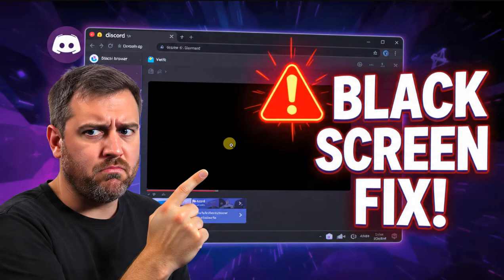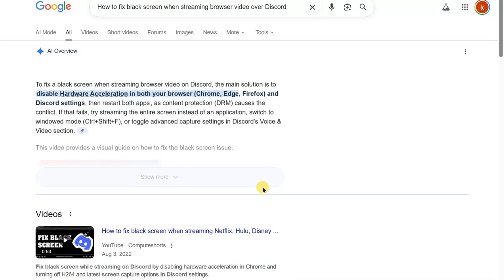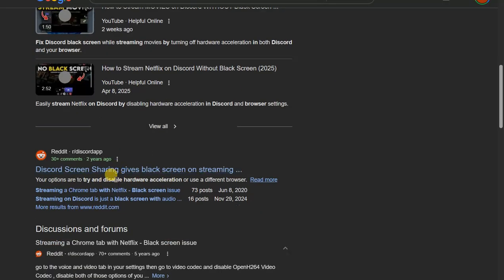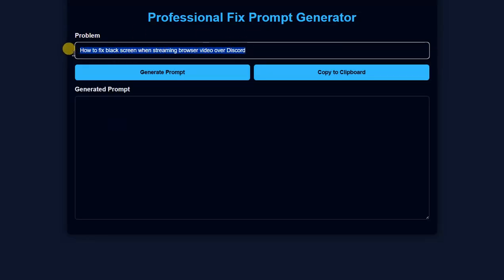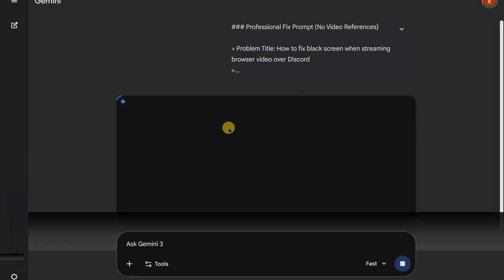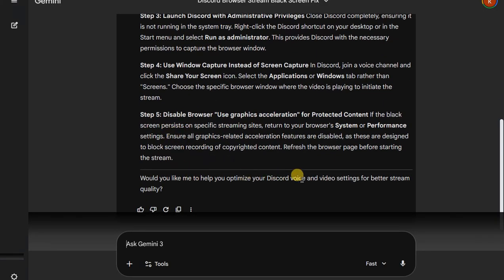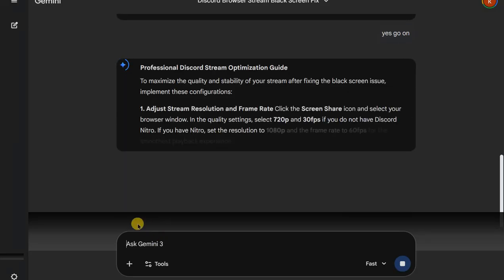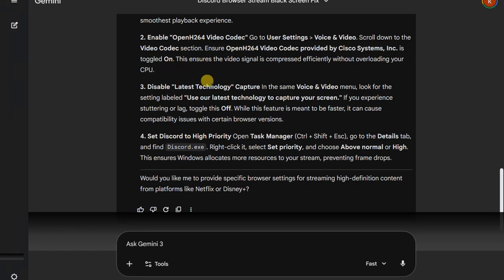How to fix black screen when streaming browser video over Discord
Are you struggling with the black screen error when streaming browser videos over Discord on your Windows PC? This comprehensive guide shows you how to fix Discord black screen, resolve the browser streaming error, and get your screen share running smoothly again. Whether you’re facing Discord black screen on Netflix, YouTube, or Disney+, or the "browser video not showing" error, we walk you through troubleshooting steps, including disabling hardware acceleration, running Discord as administrator, updating GPU drivers, and adjusting Discord voice and video settings. This step-by-step solution helps you fix streaming problems for Chrome, Edge, and Firefox users, recover visual content for your friends, and prevent Discord black screen issues in the future.

In This Video We Will See How to Fix black screen when streaming browser video over Discord

Here Are The Steps to Fix black screen when streaming browser video over Discord

Method 1

1. Open Your Browser (Chrome, Edge, or Firefox)
2. Click the Three Dots (Menu) in the top right corner
3. Click Settings
4. Search "Hardware Acceleration" in the search bar
5. Turn Off "Use hardware acceleration when available" by clicking the toggle button
6. Click Relaunch to restart your browser
7. Try streaming on Discord again
8. Done!

Method 2

1. Close Discord completely (check System Tray)
2. Right-click the Discord icon on your Desktop or Start Menu
3. Click "Run as administrator"
4. Click Yes on the prompt
5. Open your browser and try streaming again
6. Done!

Method 3

1. Open Discord
2. Click User Settings (Gear Icon) at the bottom left
3. Click "Voice & Video" from the left sidebar
4. Scroll down to the "Screen Share" section
5. Turn Off "Use our latest technology to capture your screen"
6. Restart Discord
7. Done!

Method 4

1. Open Discord Settings
2. Click "Registered Games" from the left sidebar
3. Click "Add it!"
4. Select your Browser from the dropdown menu
5. Click Add Game
6. Now try to stream the "Game" (Your Browser) instead of the whole Screen
7. Done!